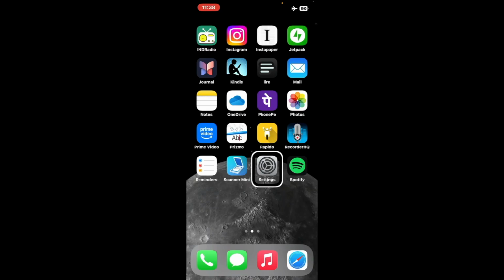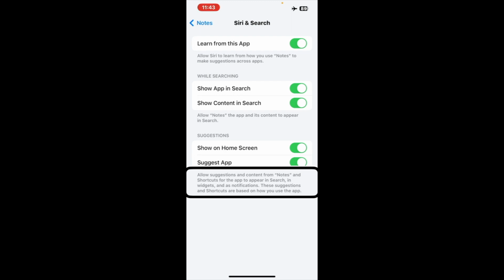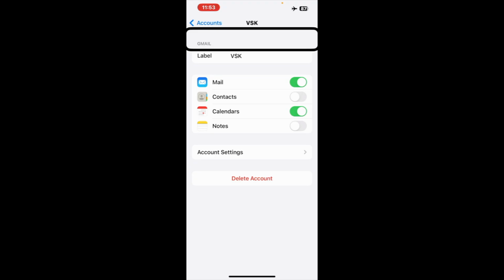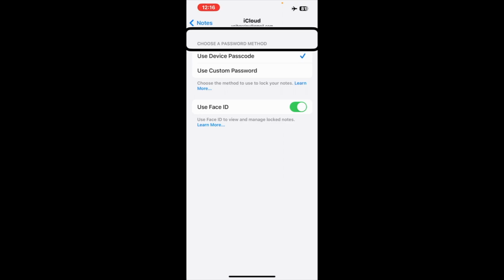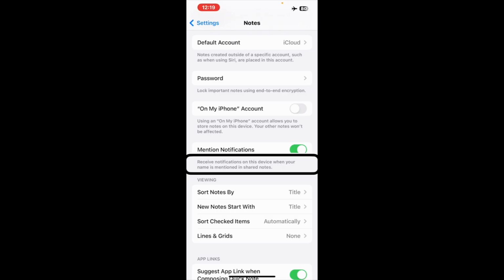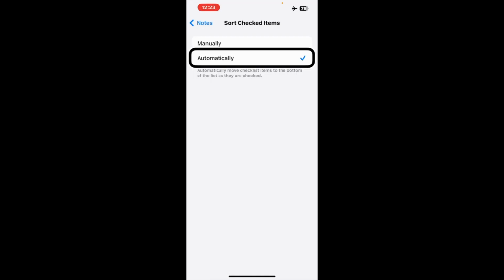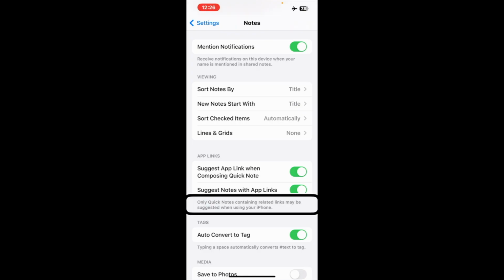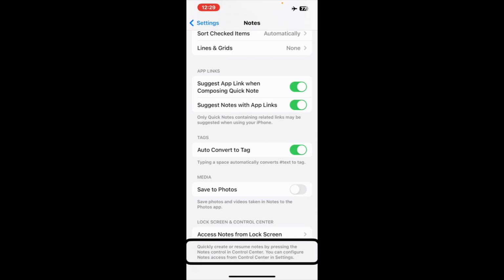Notes App on iPhone/Part-2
How to use the Notes App on iPhone?